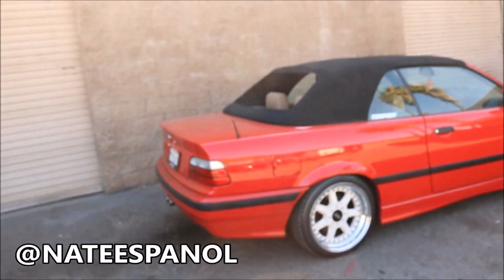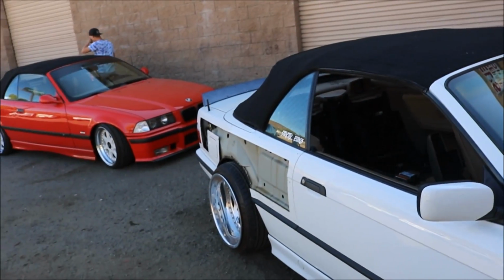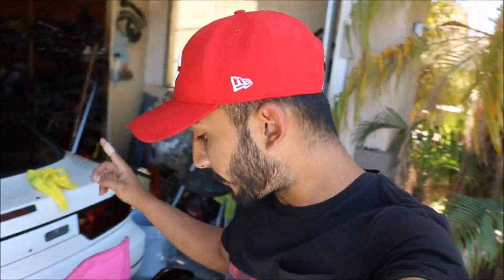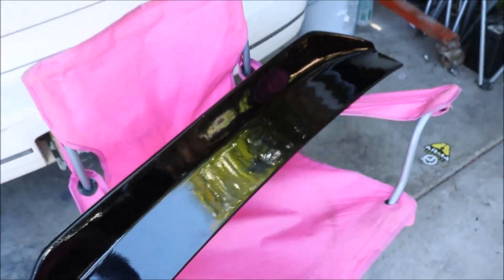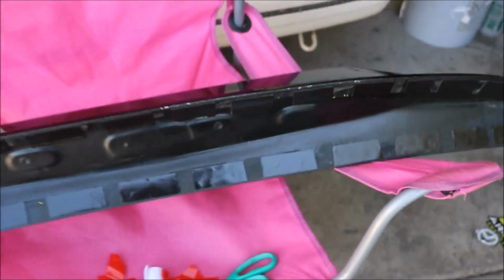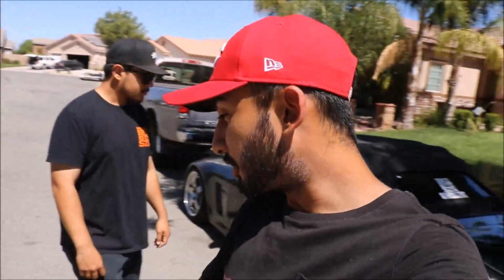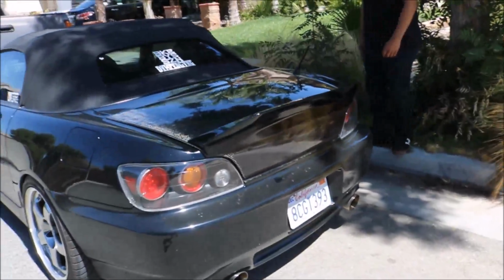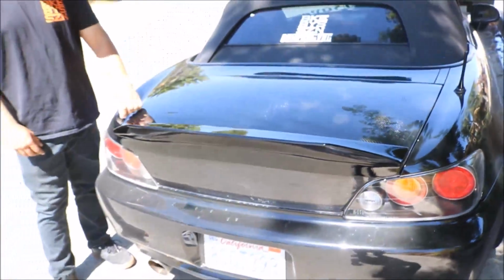SO GLAD I DECIDED TO GO WITH THIS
Add us on snapchat @andyeffsit